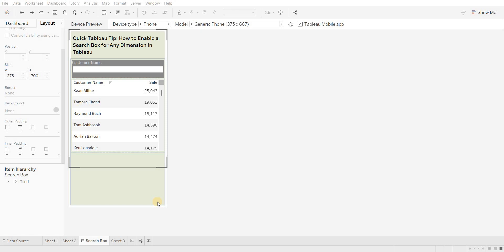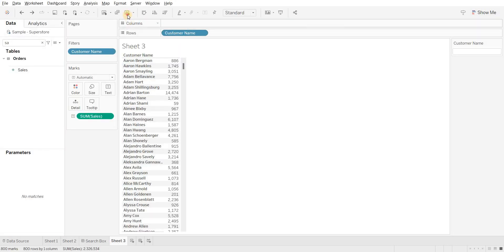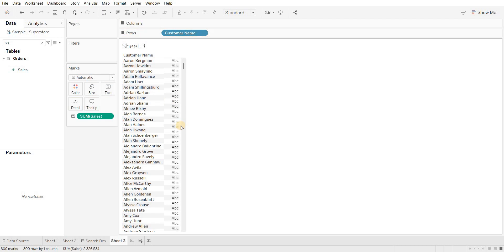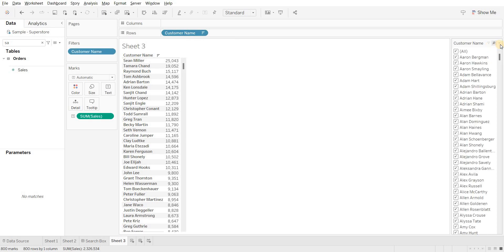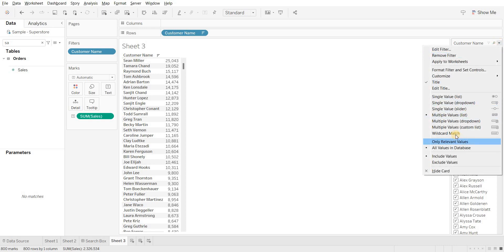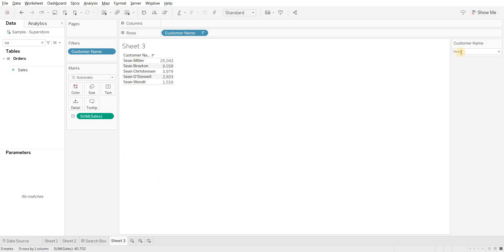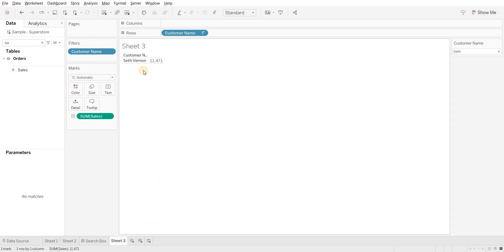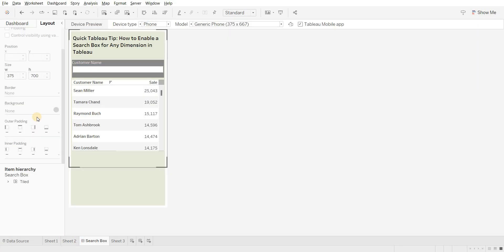🔍Efficiency Boost: Search Functionality for Tableau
In the world of data visualization, Tableau stands as a powerhouse tool for creating insightful and interactive dashboards. One key aspect that can significantly enhance user experience and dashboard usability is the incorporation of search functionality for dimensions. This short video tutorial, titled "Enhance Tableau Dashboards: Enable Dimension Search Boxes," delves into this impactful feature that can streamline data exploration and empower users to find the information they need quickly and effortlessly.

The video kicks off by introducing the concept of dimension search boxes and their role in transforming static dashboards into dynamic, user-friendly platforms. It highlights how this seemingly small addition can make a big difference in data accessibility and analysis.